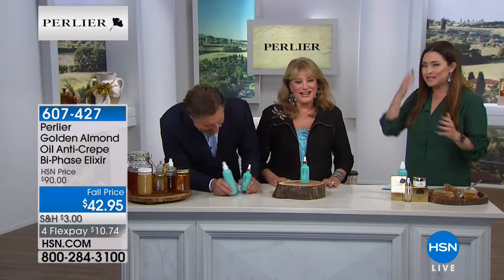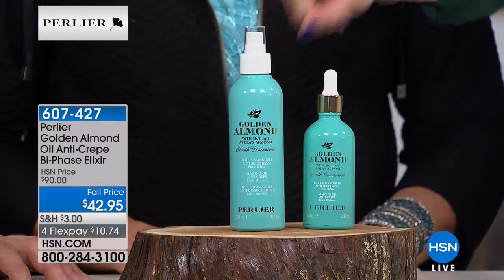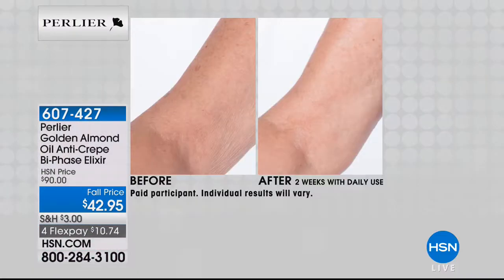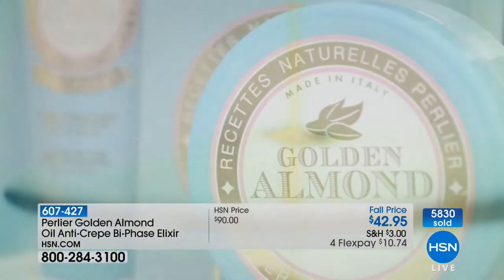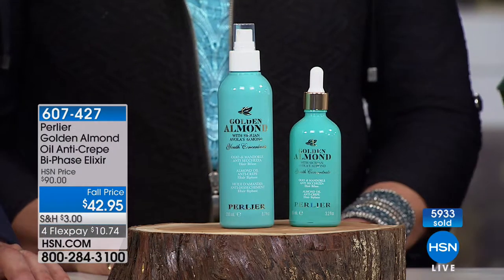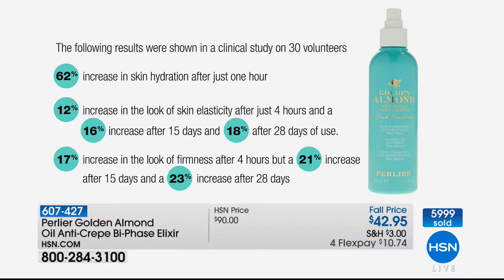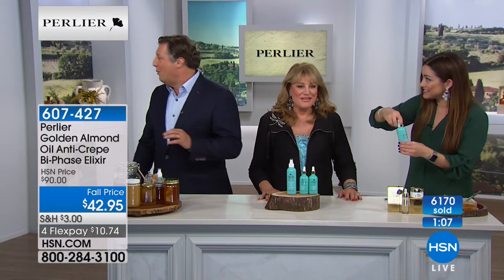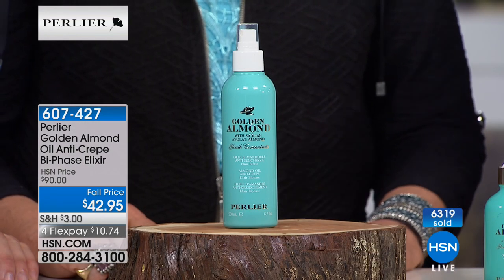Perlier Golden Almond Oil AntiCrepe BiPhase Elixir 6.7 ...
Perlier Golden Almond Oil AntiCrepe BiPhase Elixir  6.7 fl. oz.

Perlier has encapsulated luxurious pure Avola almond oil from Sicily and Vitamin E in a proprietary biphase oil to...